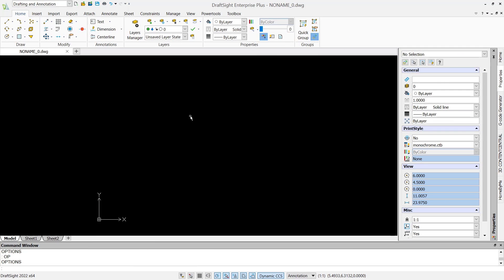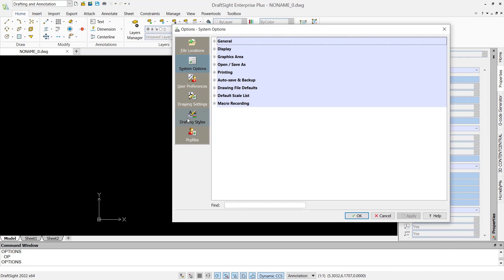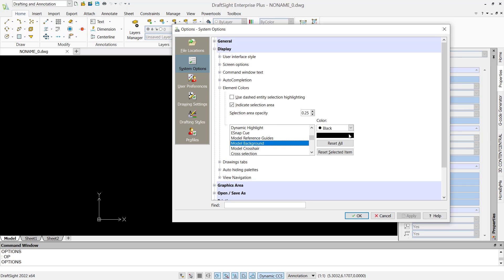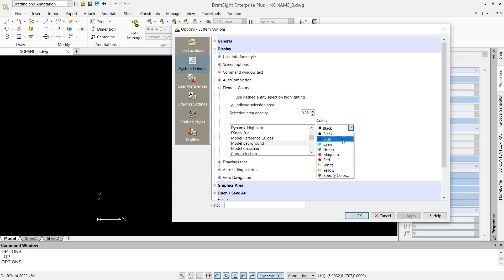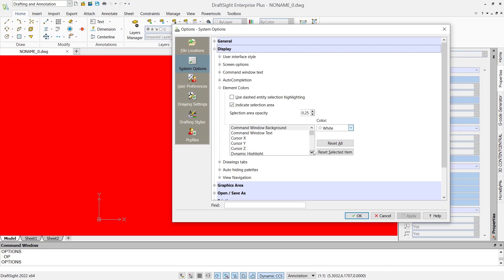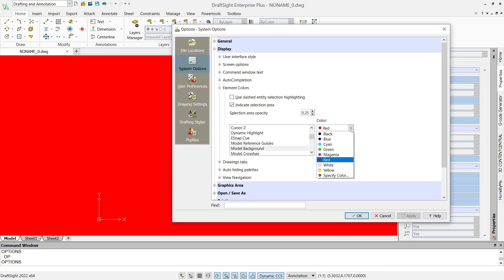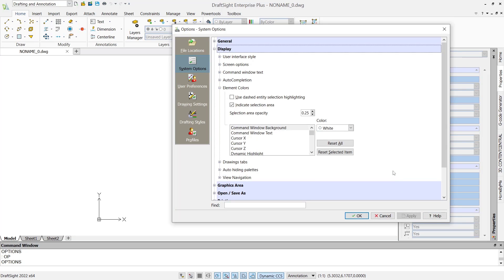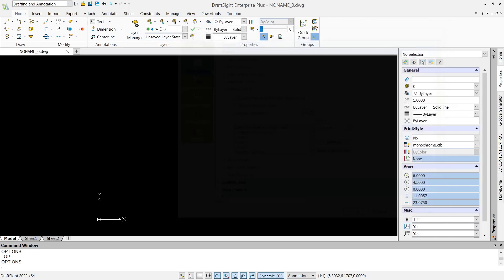DraftSight How To Change Background Color Tutorial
DraftSight is an amazing tool for designing and creating custom paper craft projects. This tutorial shows you how to change the background color of an object in DraftSight.